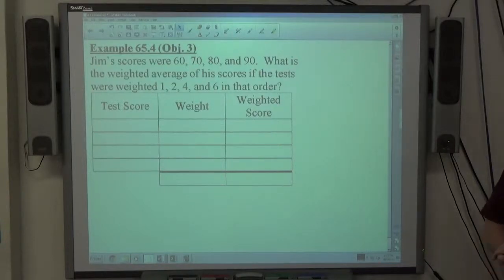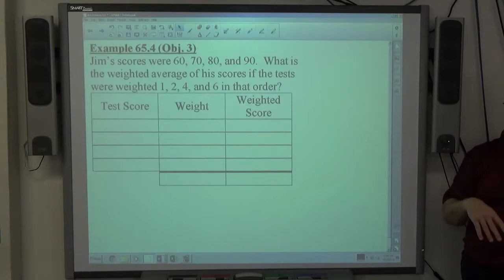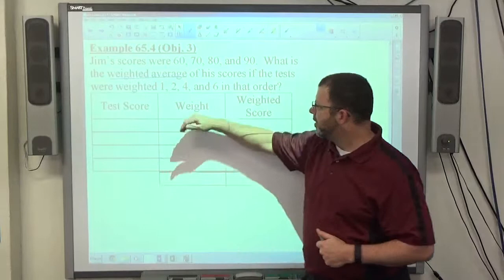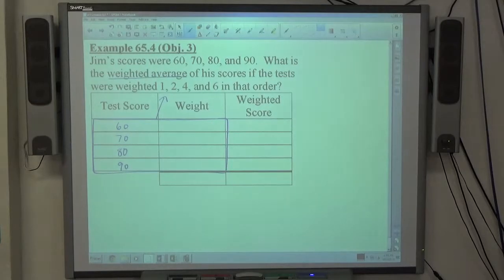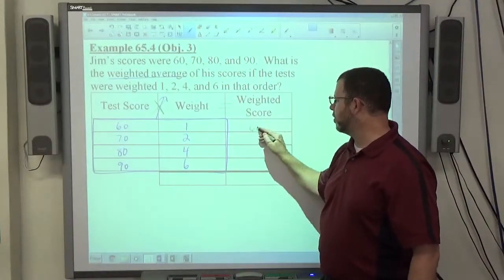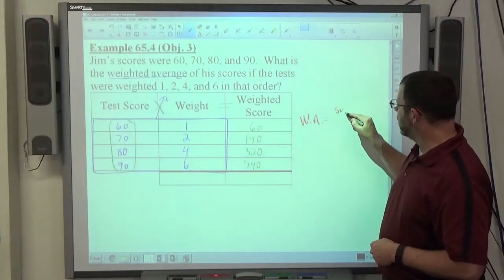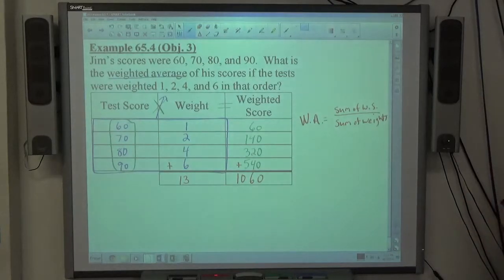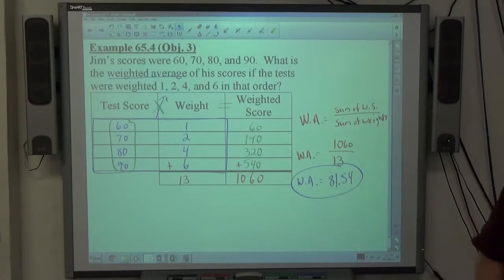Algebra I Example 65.4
Find the weighted average given a set of data and their corresponding weights.